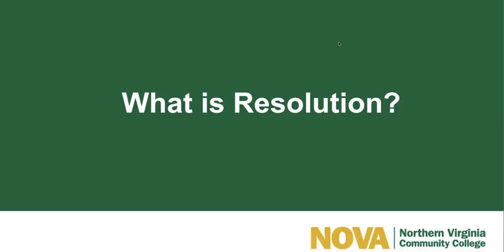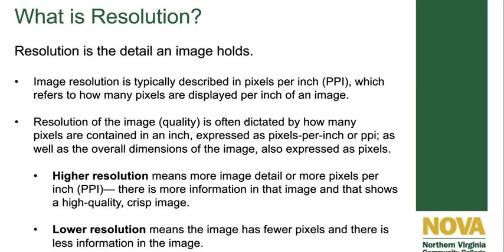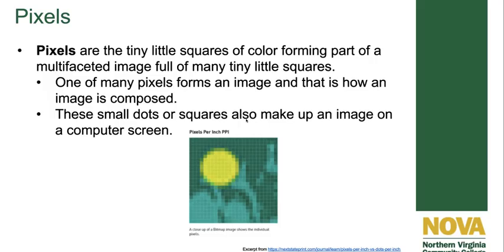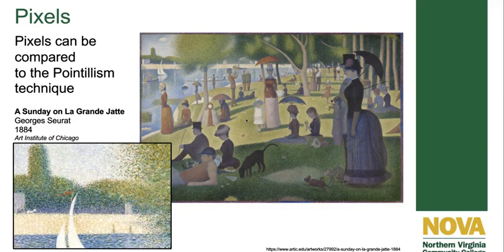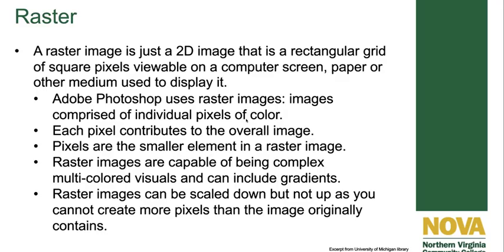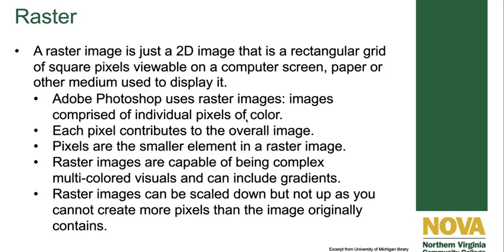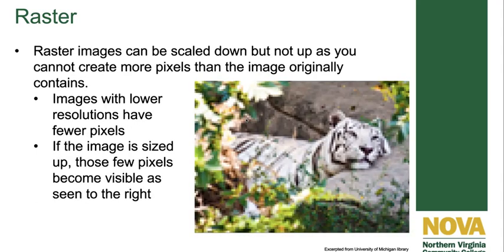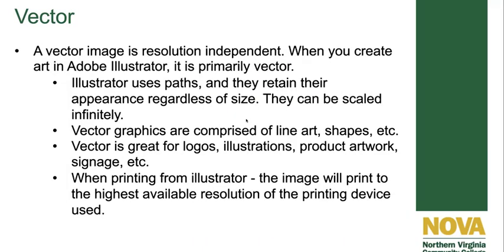art 251 wk 1 Vector and Raster